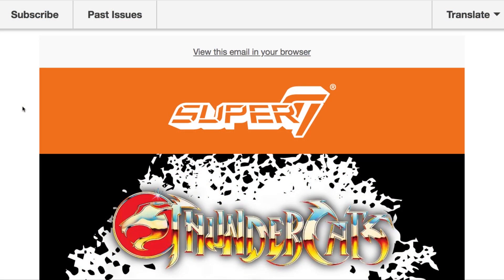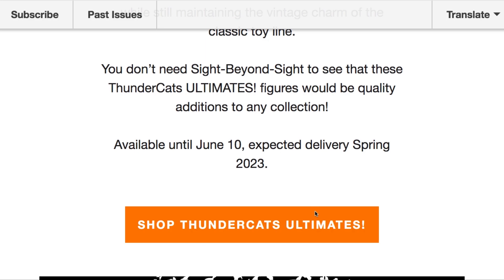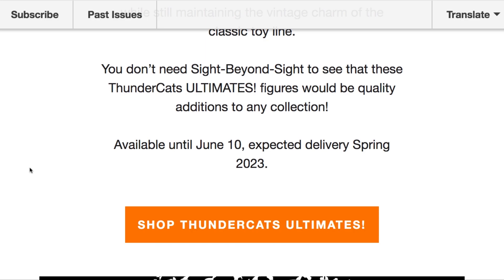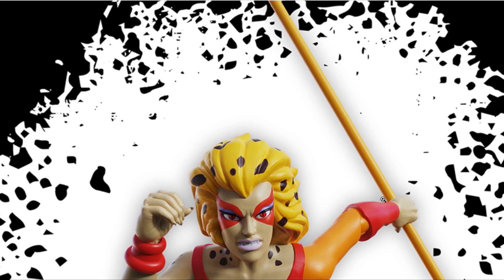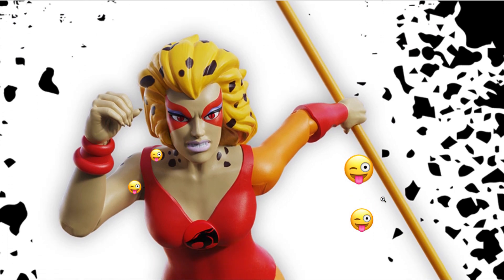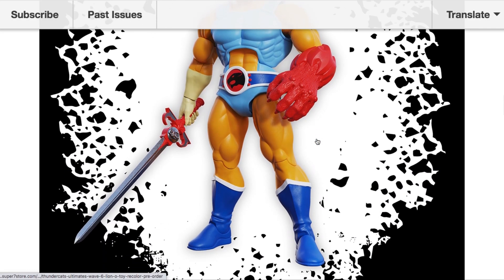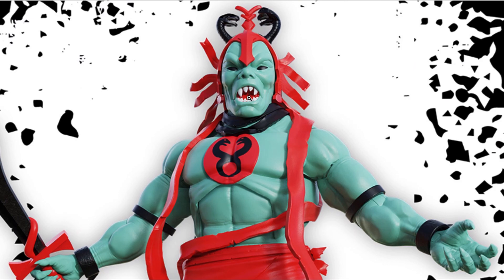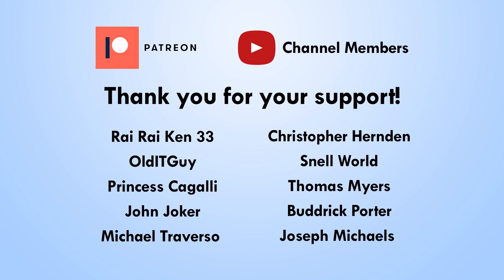Leaked Photos Super7 Thundercats Ultimates Wave 6 Lion-O, Mumm-Ra, Cheetara, Monkian -Mega Jay Retro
Jay reacts to the Leaked Photos of the new Thundercats ultimates Wave 6 80s Retro Toy Inspired Lion-O, Mumm-Ra, Cheetara, Monkian figures from Super 7 Thundercats Ultimates.

Pre-orders will open soon for Super7 Thundercats Ultimates Wave 6 LJN Style Lion-O, Mumm-Ra, Cheetara, Monkian figures

Big Bad Toy Store announces delays for the Thunder Cats Ultimates update about the figures, the shipping dates, and some major issues with Cheetara.  Big Bad Toy Store has Slithe and Captain Craker figures available to order and in stock ready to ship.

Jay discusses the new update and how Super 7 is handling the major problems with the Cheetara figure.